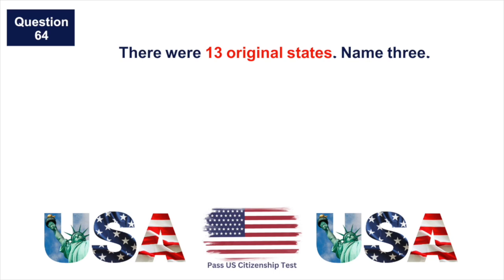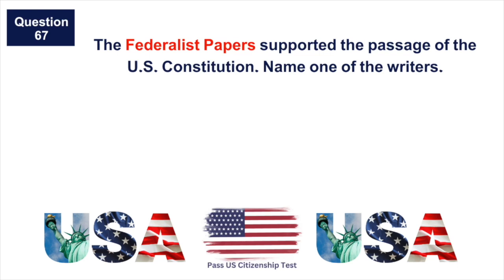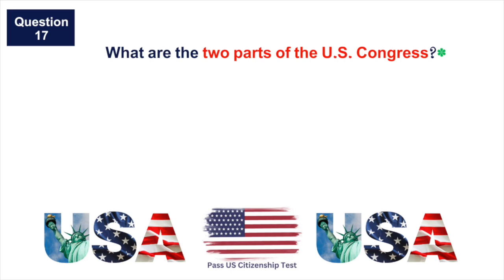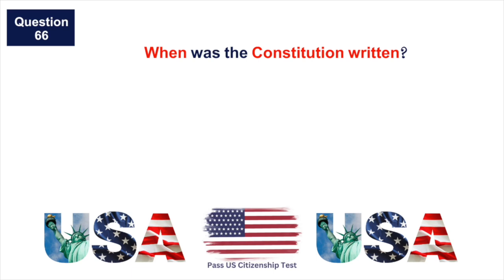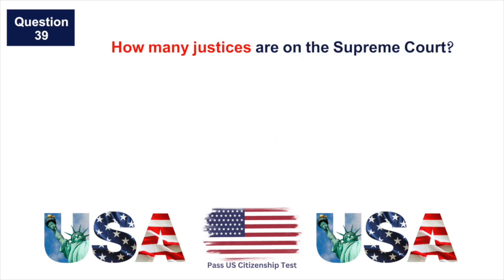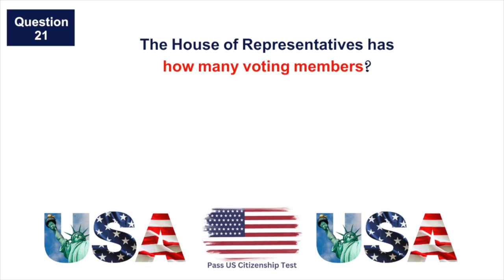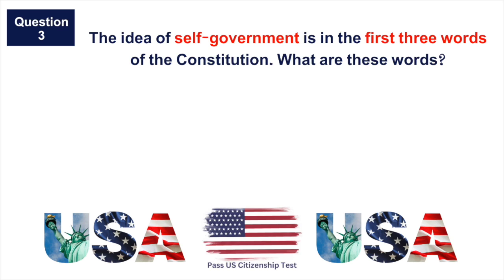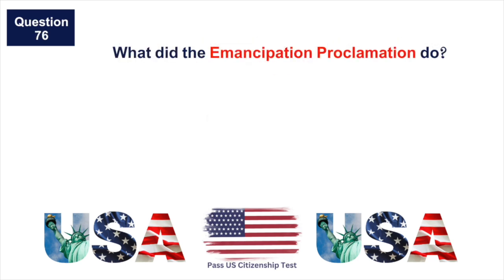2025 random 100 civics questions and answers - U.S. citizenship interview I N400 Interview